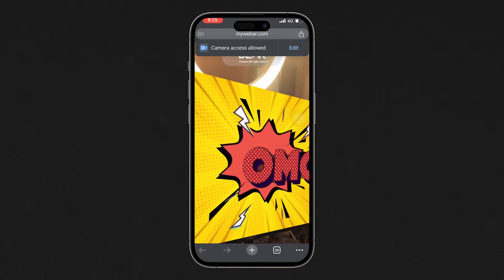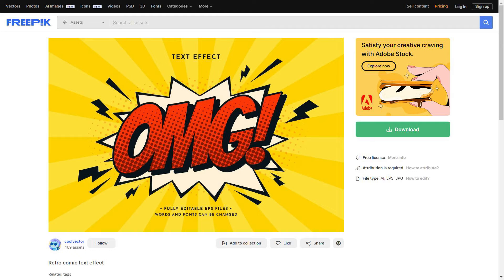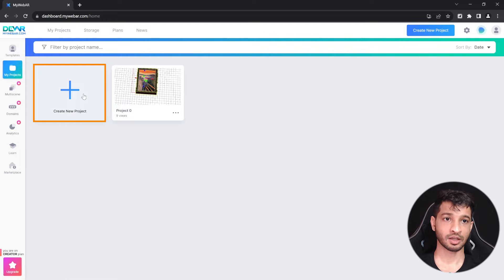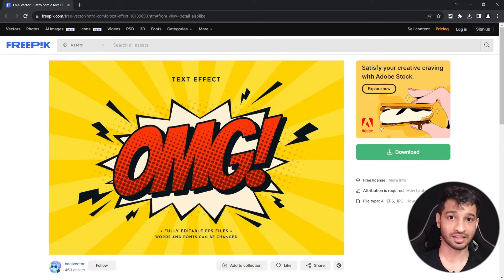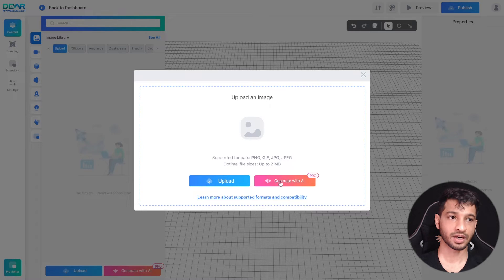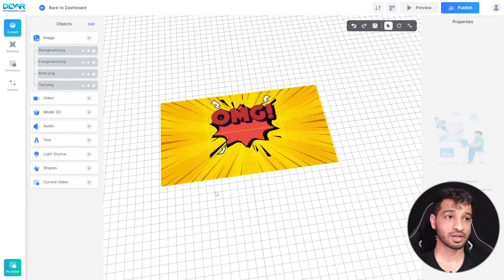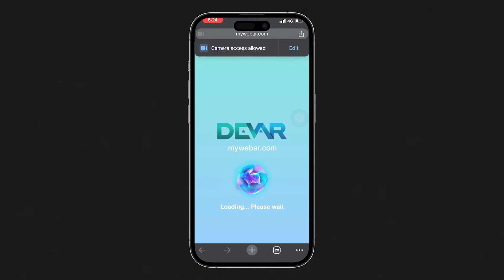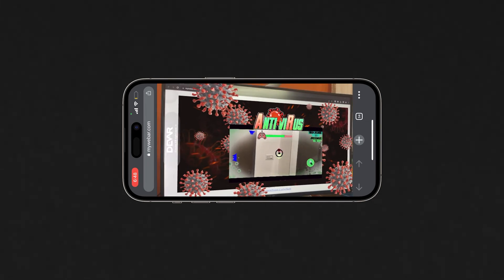Let’s Make WEB AR in 3 MINUTES!! (Beginner Friendly)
00:00 Introduction
00:10 WebAR Websites
00:24 Creating an Account
00:37 Converting Image in 3D Art
01:38 Conclusion